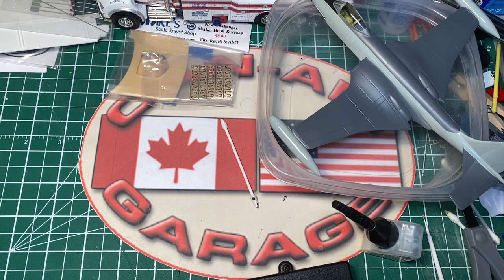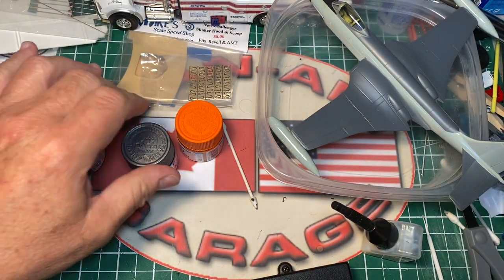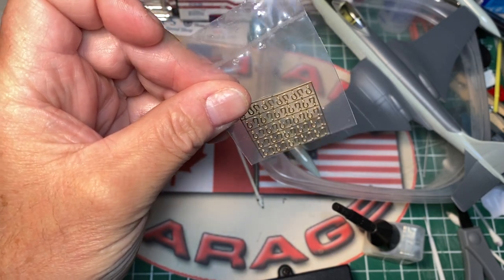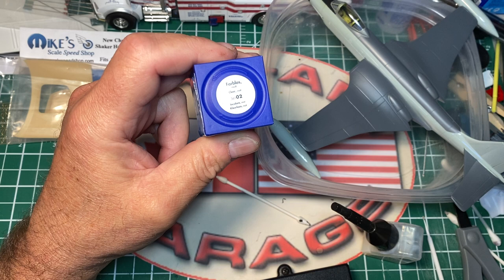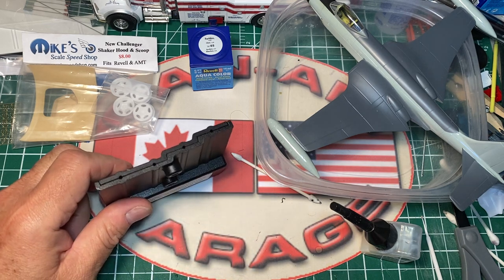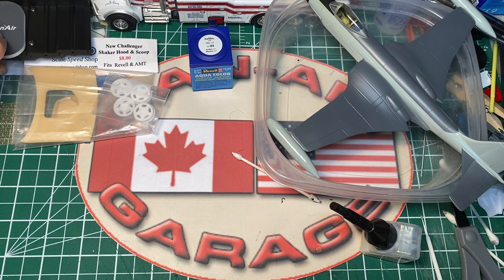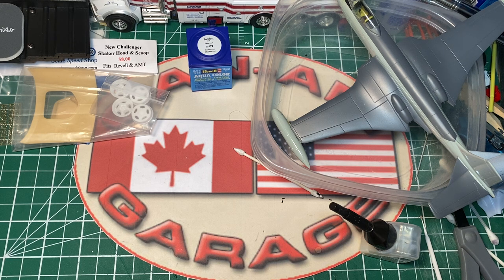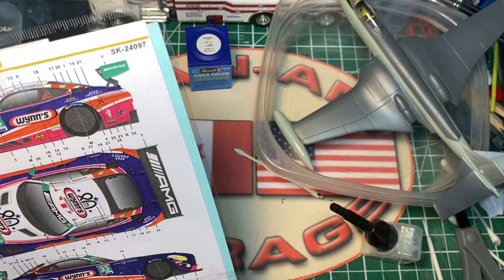May stash update